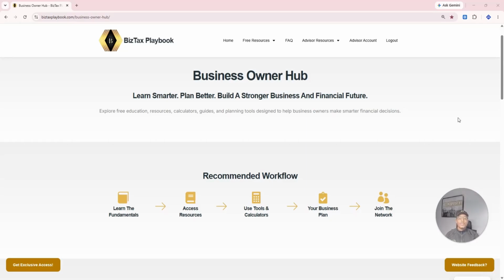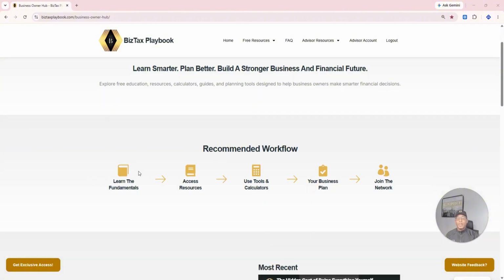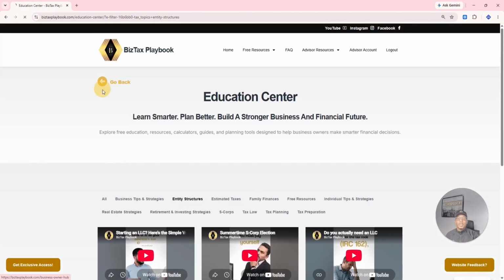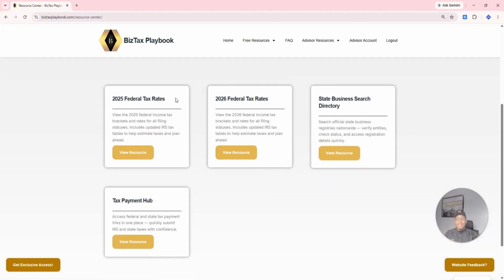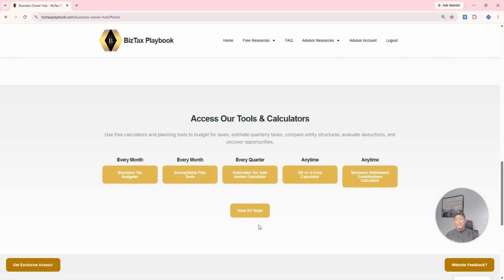Business Owner Hub | Inside the Playbook Ep. 6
The best tax planning starts with an educated client.

In this edition of Inside the Playbook, we introduce the Business Owner Hub, the free educational resource center inside BizTax Playbook designed to help business owners make smarter financial and tax decisions year-round.

The Business Owner Hub gives business owners access to calculators, educational articles, tax strategies, videos, and guided resources that help them stay proactive instead of reactive.

Inside the Business Owner Hub, you'll find:

• Free tax and financial calculators

• Business tax planning strategies

• Educational articles and videos

• Tax deadlines and reminders

• Guided resources to help business owners navigate every stage of their journey

By educating clients between meetings, advisors can spend less time answering the same questions and more time delivering high-value advisory services.